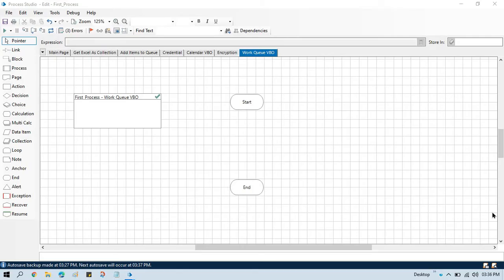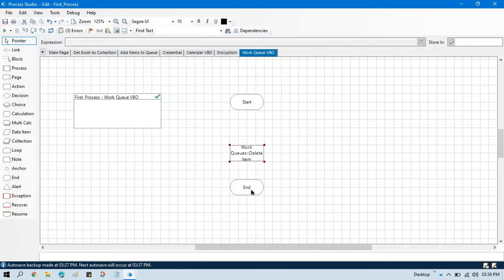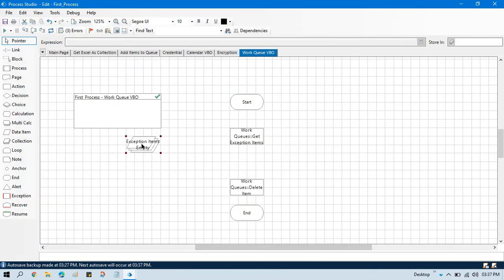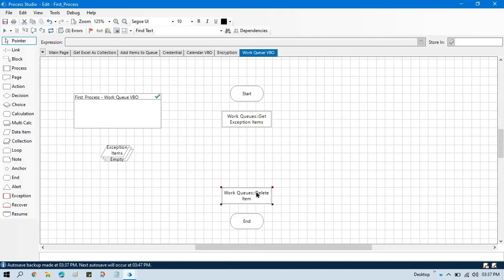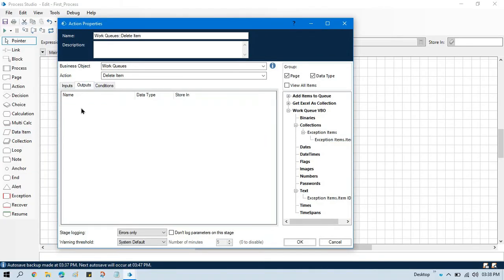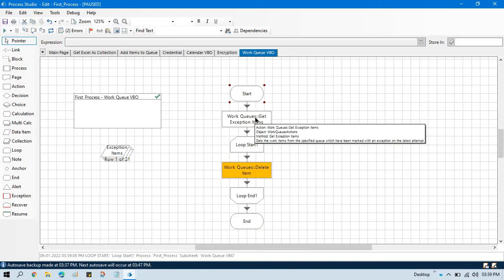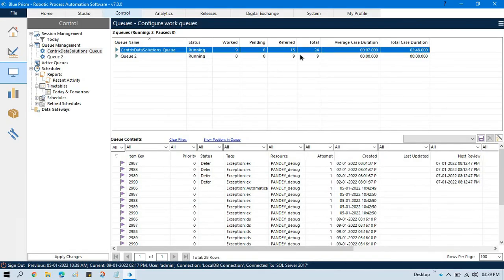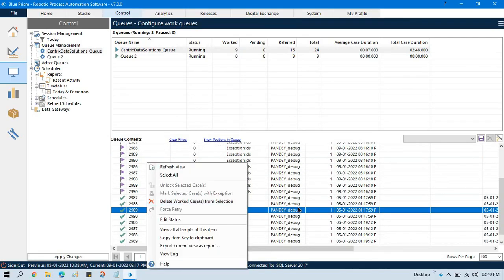👉 Delete Item from Work Queue in Blue Prism | Work Queues VBO Explained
In this Blue Prism tutorial, you will learn how to delete items from a work queue using the Work Queues Internal Business Object step-by-step in a simple and practical way.

In this video, we will cover:
• When to delete queue items
• How to delete items from queue
• Step-by-step implementation
• Important considerations and best practices

My Udemy courses:
👉 How to Delete Queue Item in Blue Prism (Step-by-Step)
👉 Blue Prism Work Queue Tutorial | Delete Item
👉 Remove Items from Work Queue in Blue Prism
👉 Blue Prism Tutorial | Delete Queue Data